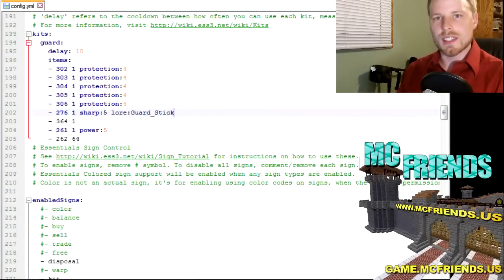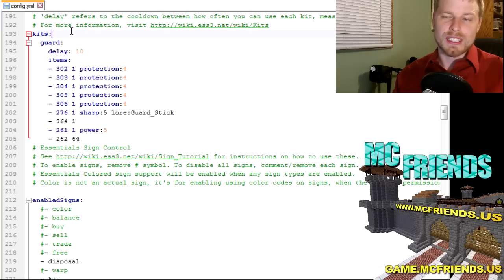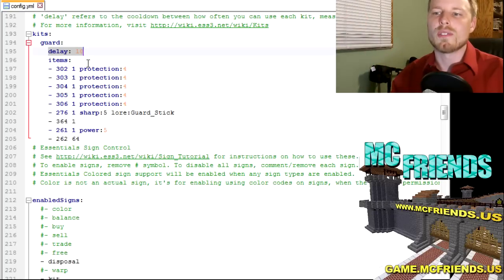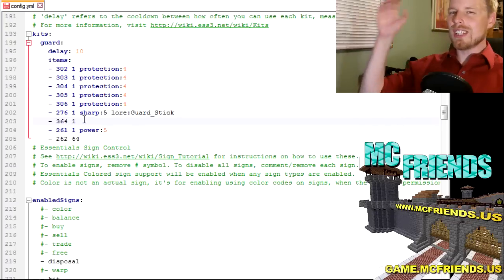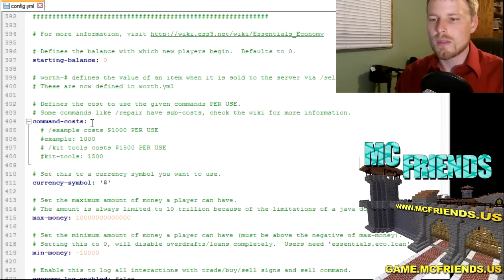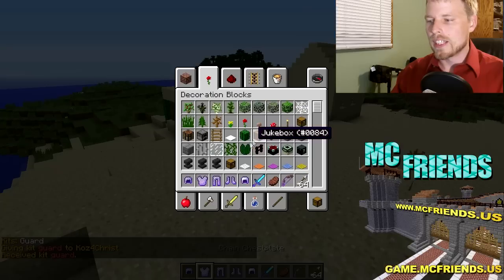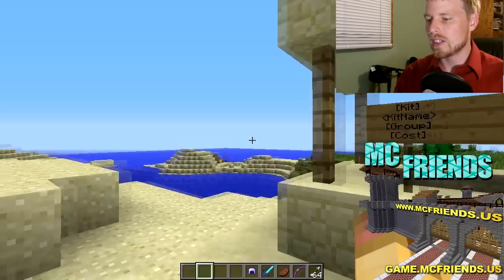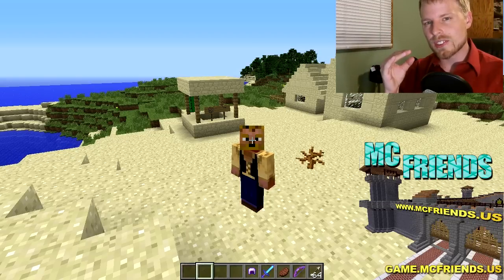Minecraft Admin How-To: Essentials Kits (/kit)